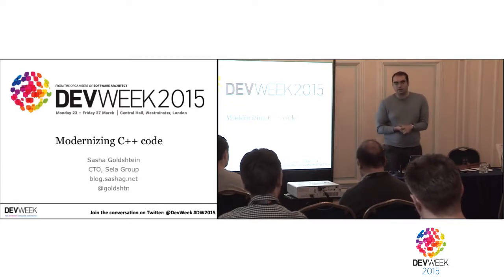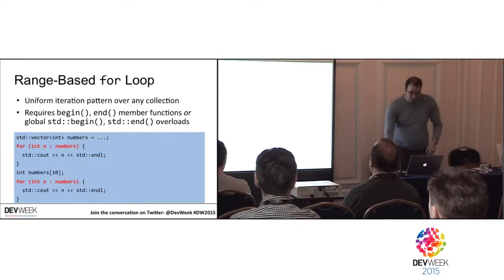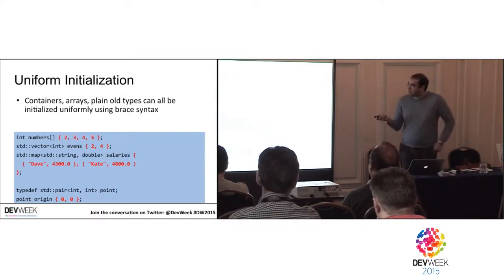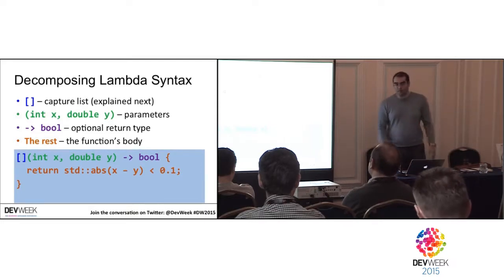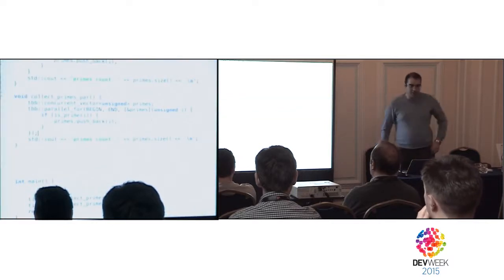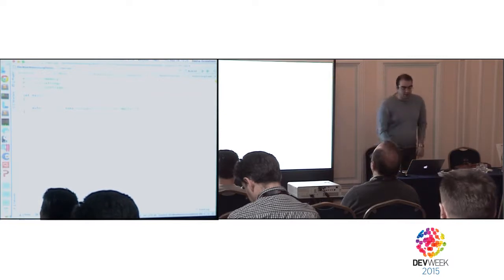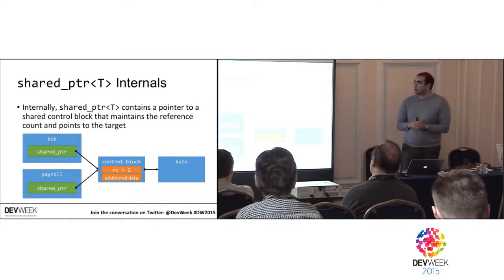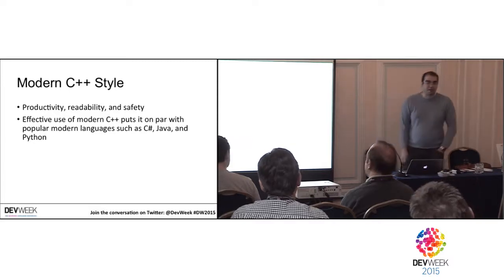Modernising C++ code - Sasha Goldshtein